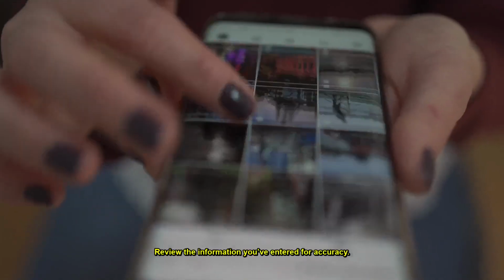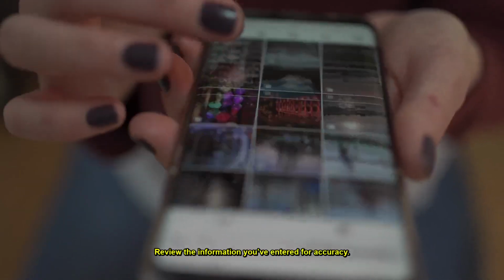How to install compliance notices using Avail - Quick Tutorial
In this quick tutorial, we’ll guide you through the process of installing compliance notices using Avail. Whether you're a property manager or a landlord, understanding compliance is crucial for maintaining legal standards. Join us as we break down the steps, ensuring that you're equipped with everything you need to stay compliant.